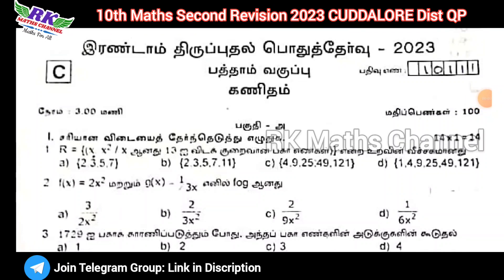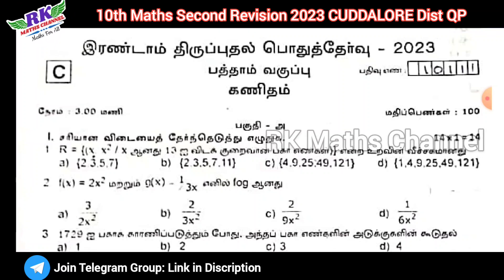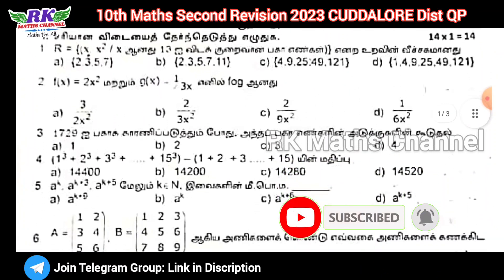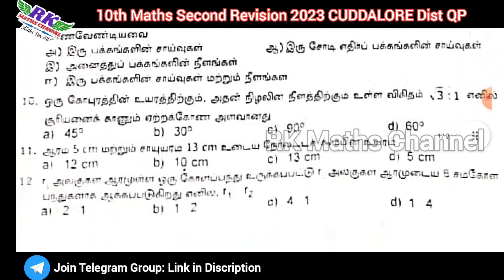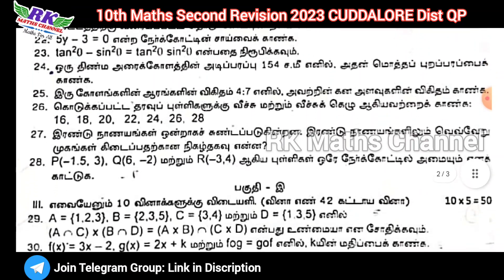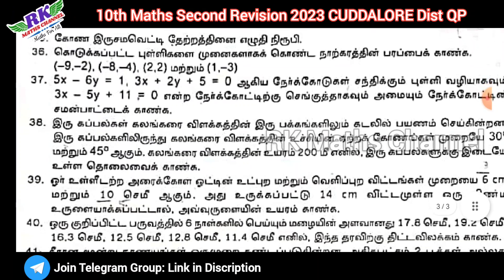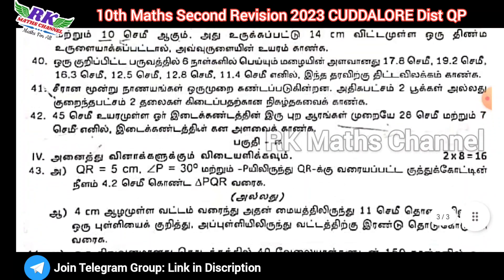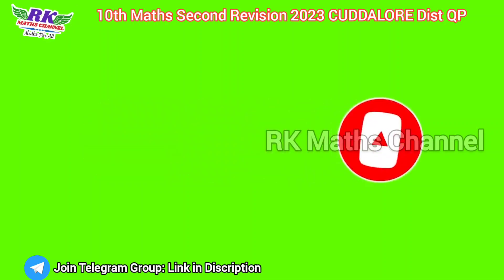TN 10th Maths|Second Revision Exam 2023|CUDDALORE District Question Paper 2023